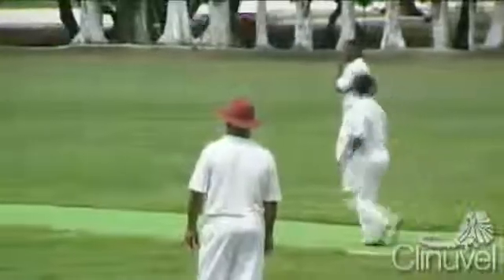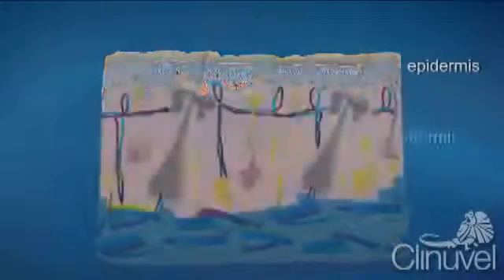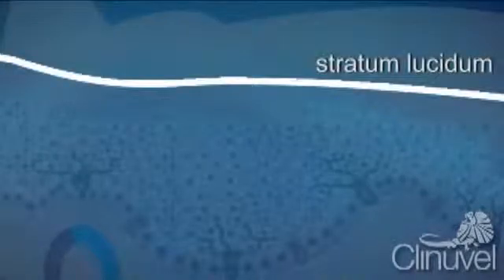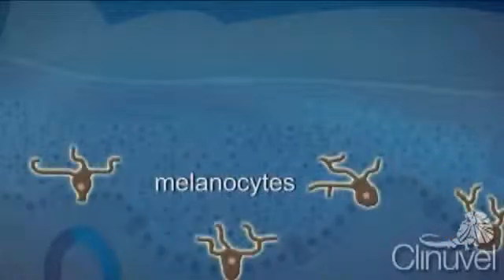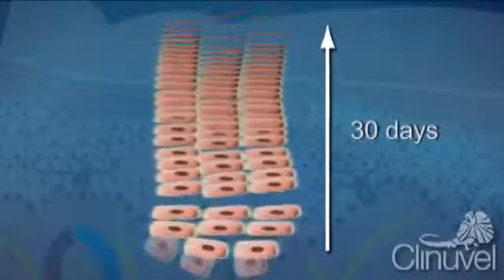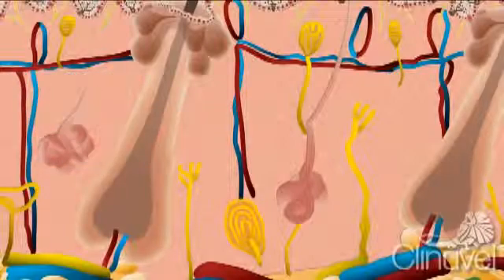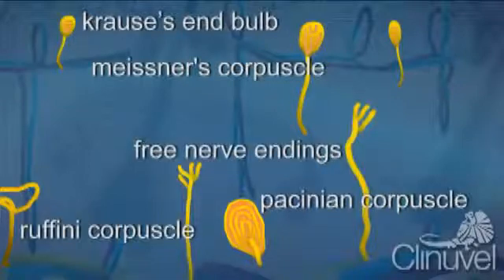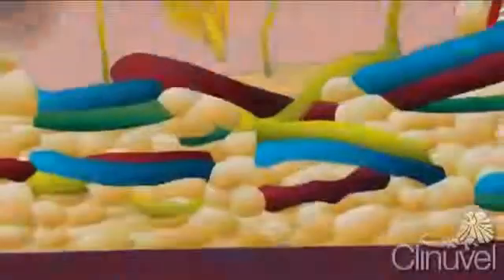Πως λειτουργεί το δέρμα μας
Τρισδιάστατη απεικόνιση για το δέρμα και την λειτουργία του από το
Στο online φαρμακείο μας θα βρείτε προϊόντα για την υγεία του δέρματος